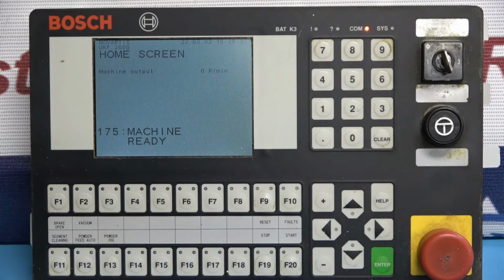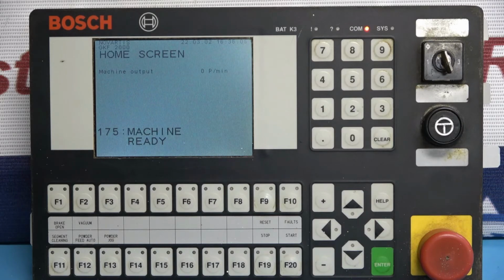Beijer / Bosch PCS 950 operator interface Repaired with ERD's 3 Year Warranty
This  Beijer / Bosch PCS 950 operator interface is used in a Bosch Encapsulation Machine Model Number GFK2000
This Bosch PCS 950 encapsulation machine is capable of producing over 100,000 capsules an hour and is most commonly found in the drug industry.

This interface has been completely rebuilt and is ready for use again after a number of failed parts were identified and replaced including the main LCD and backlight. This particular unit was setup and run for a day prior to shipment to ensure all problems had been resolved.
As with all our repairs this control system comes with our 3-year warranty and has been fully tested.